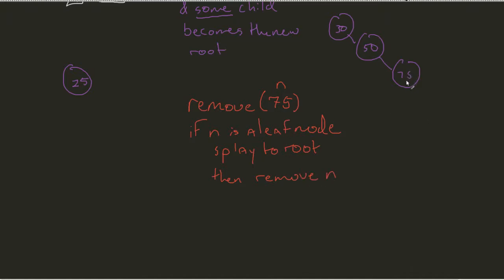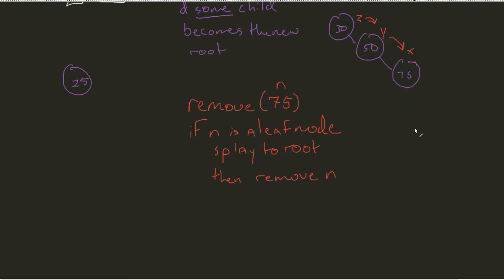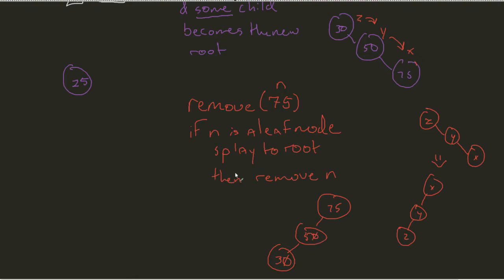Splay Tree - Remove Leaf Node